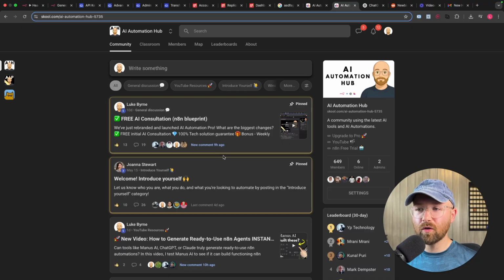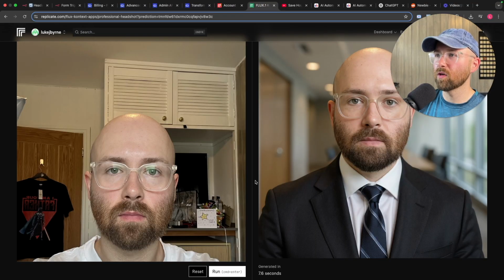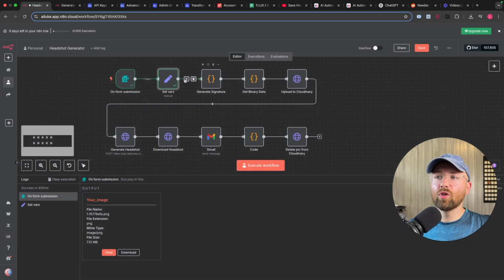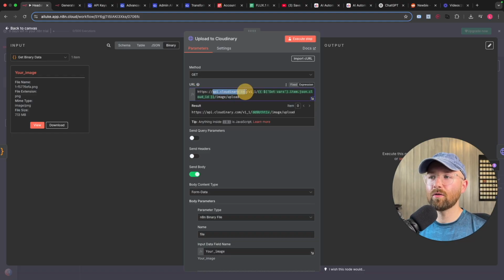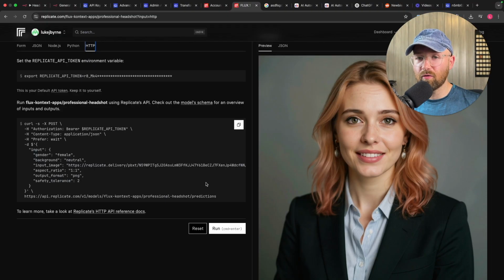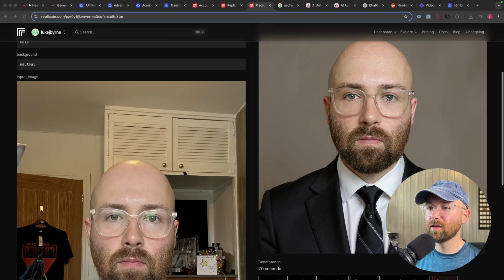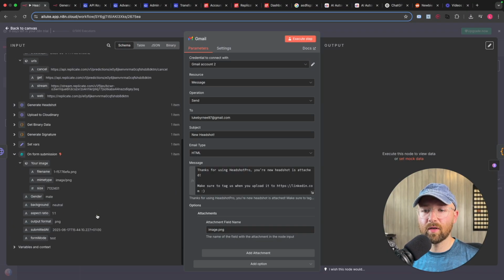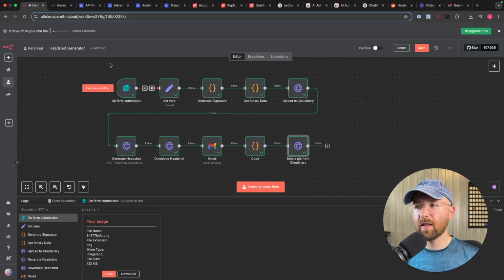Generate Professional AI Headshots for LinkedIn using n8n for $0.04 (full tutorial + Free template)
🎉 50K SUB SPECIAL — Join Build With Luke for just $50/yr (ends Thursday)

Learn how to build your own AI headshot generator for just 4 cents per image—perfect for LinkedIn, resumes, or professional branding.

In this step-by-step tutorial, you'll discover:
- How to use n8n, Cloudinary, and Replicate
- Creating a dynamic form with image uploads
- API key management and authentication tips
- Automating email delivery of headshots
- Deleting user data for security compliance

💡 Ideal for beginners looking to explore AI automation, low-code tools, or start a SaaS.

Join the community and streamline your AI automations with real results.

0:00 – Intro to AI Headshot Generator
0:12 – Tools You'll Need (n8n, Cloudinary, Replicate)
1:00 – Setting Up the Form & Fields
3:00 – Uploading and Storing Images Securely
6:00 – Using Replicate API for Headshots
10:00 – Sending Headshot via Gmail
12:00 – Cleaning Up with Cloudinary Deletion
14:00 – Next Steps: Turning into a SaaS